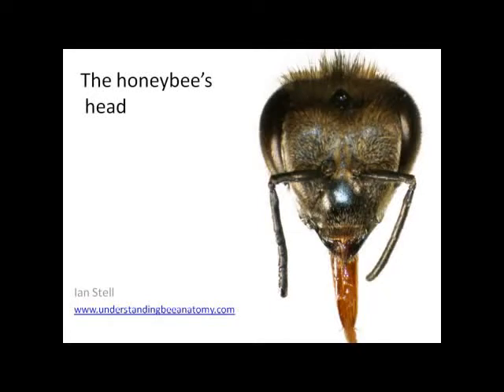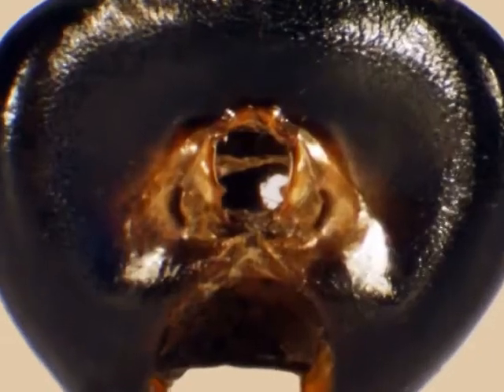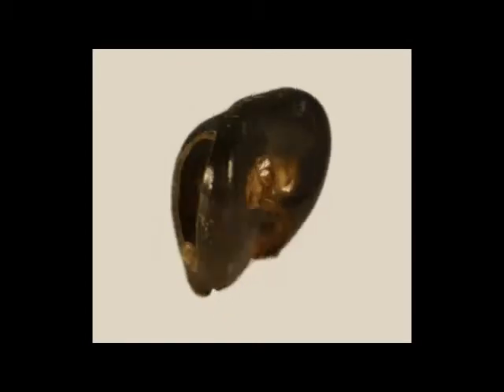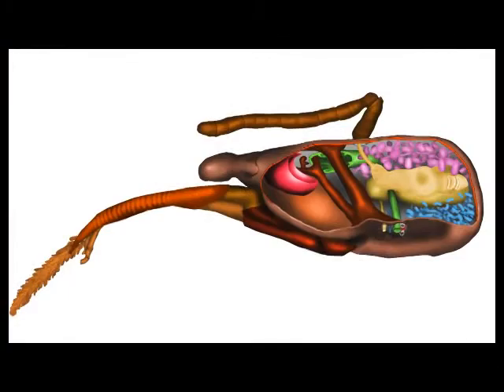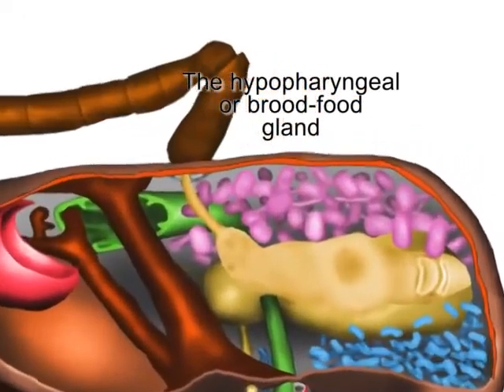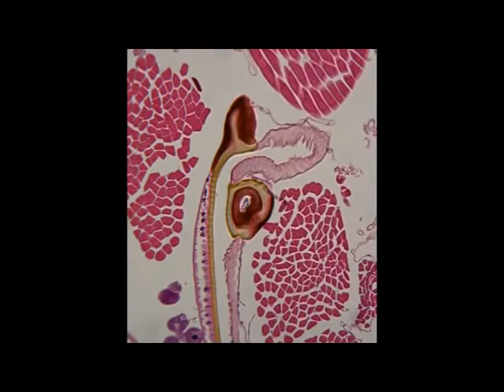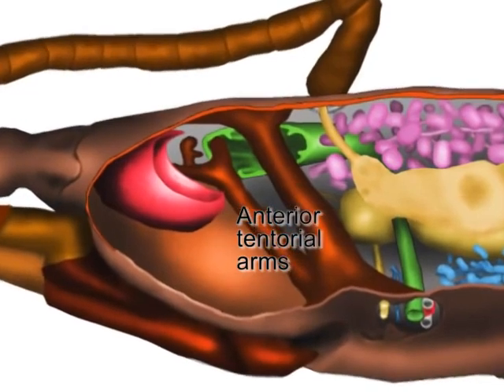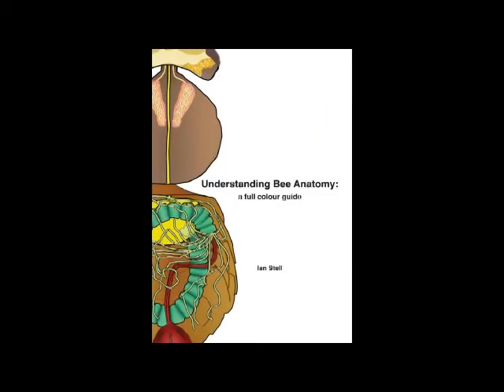تشريح نحل العسل